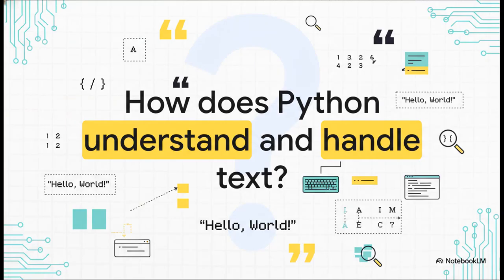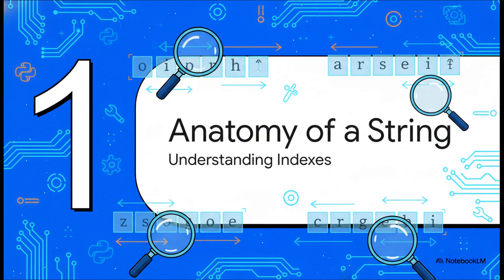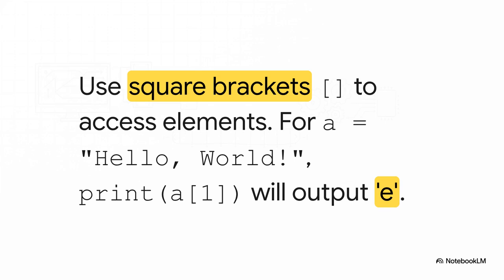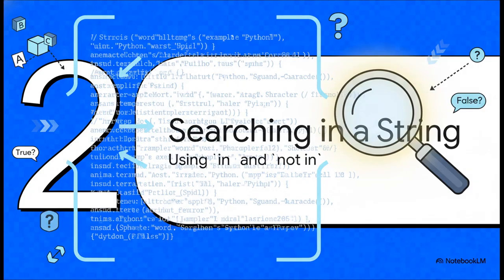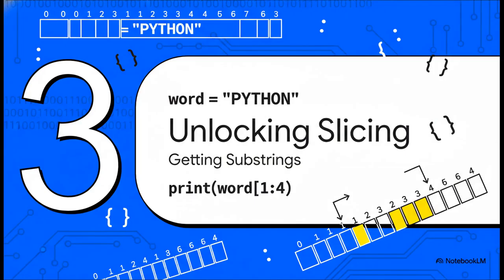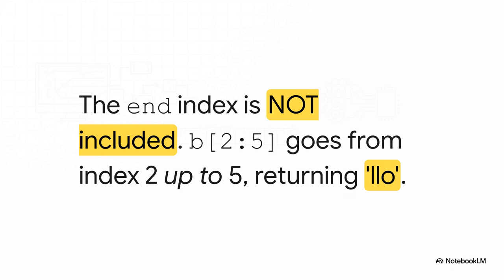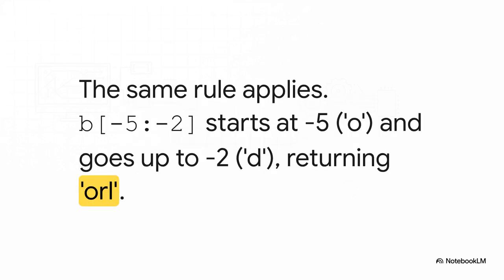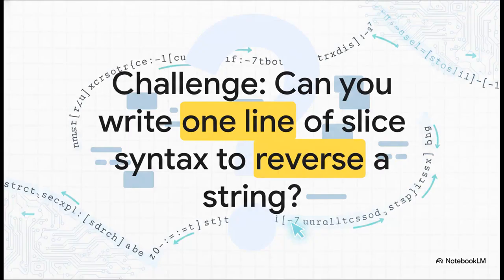PYTHON STRINGS | Strings & Slicing